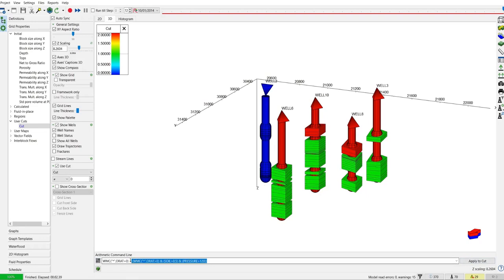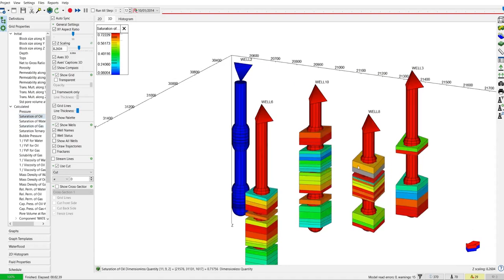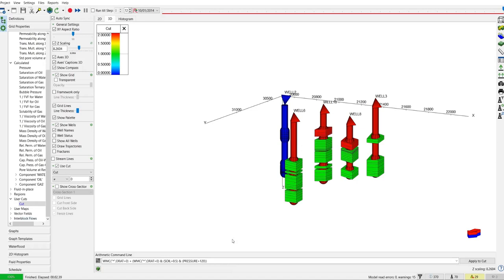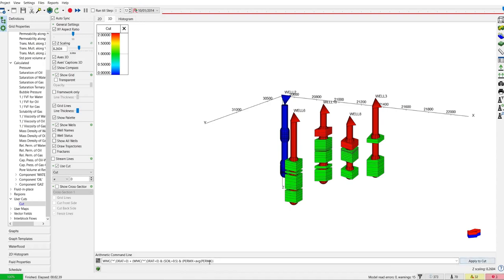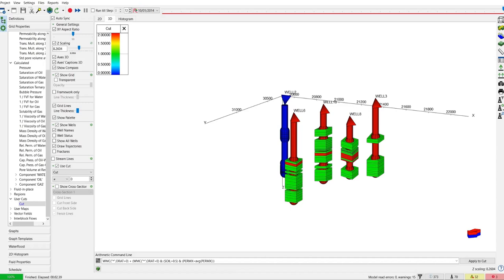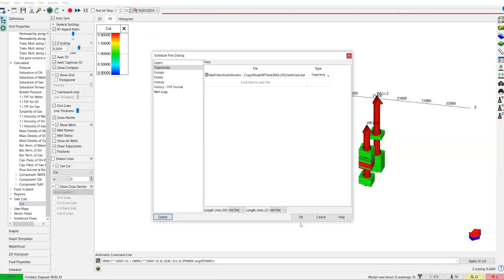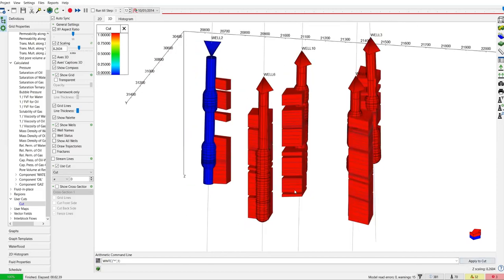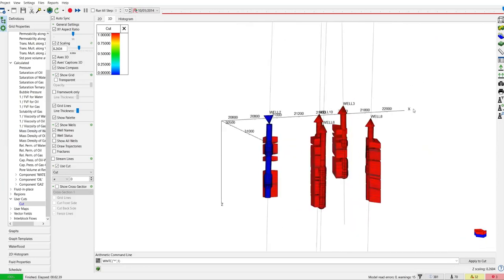tNavigator 134: Locating Well Connection with the Reservoir